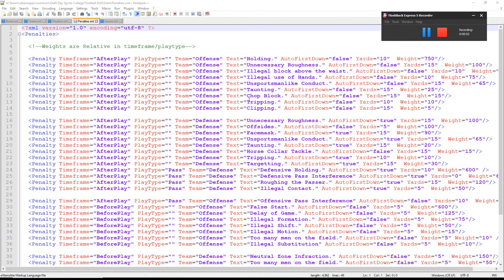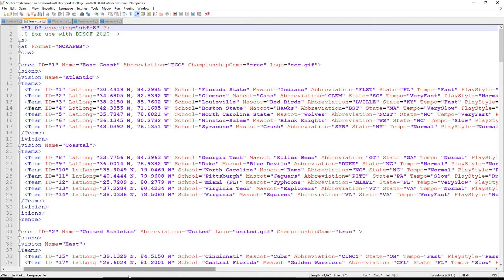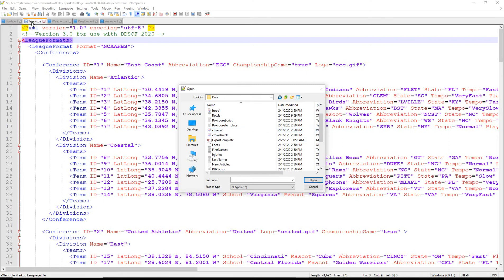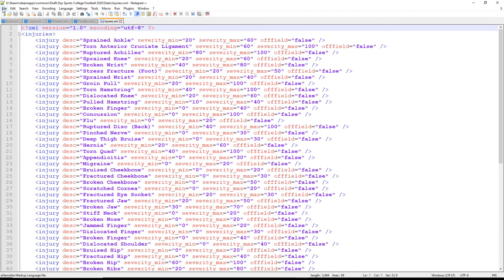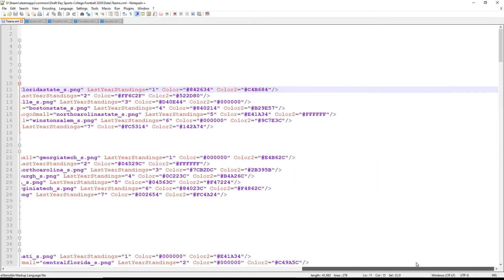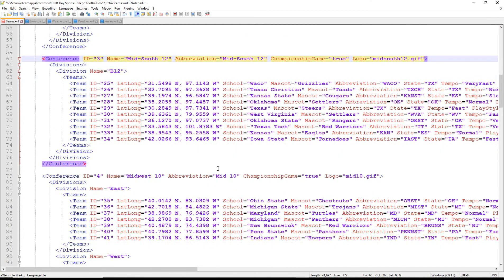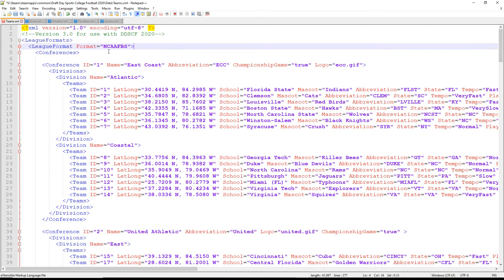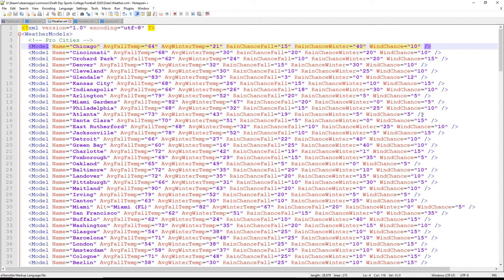Draft Days College Football 2020 XML Code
Hello everyone! In this video I am going to be going through the XML code and how to change it in Draft Days College Football 2020 :)

Notepad ++ Download I am not finding the old site for some reason, so they must have changed it from the last time I used it like 4, 5 years ago.